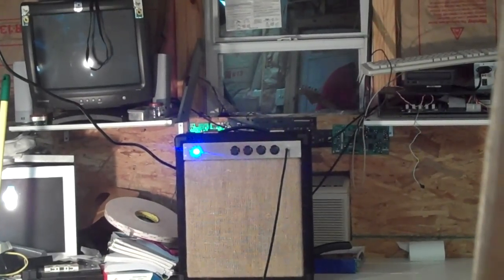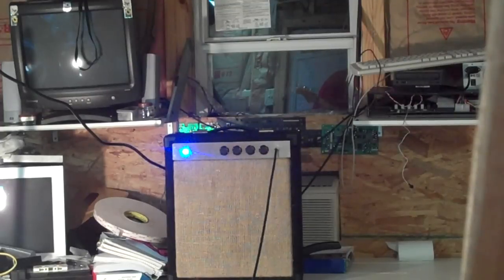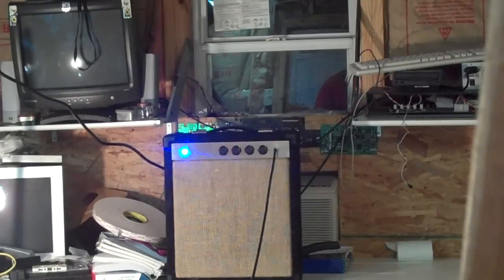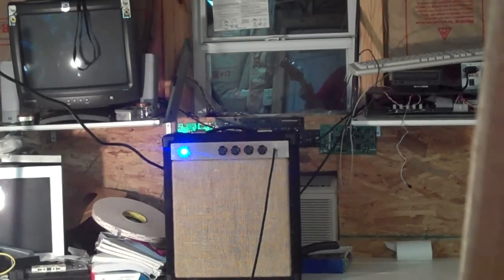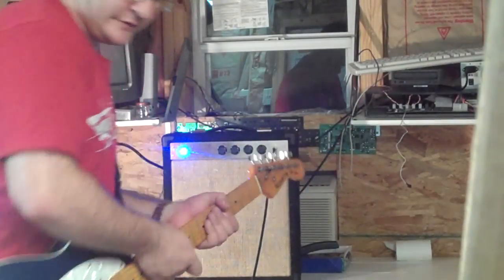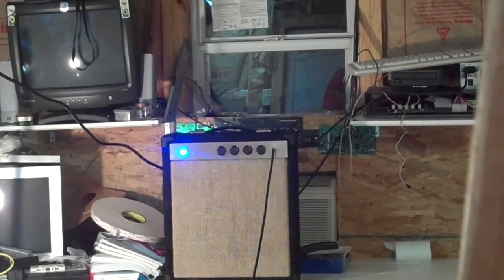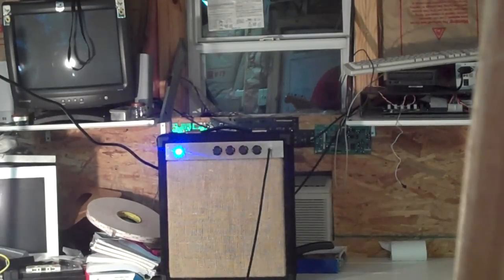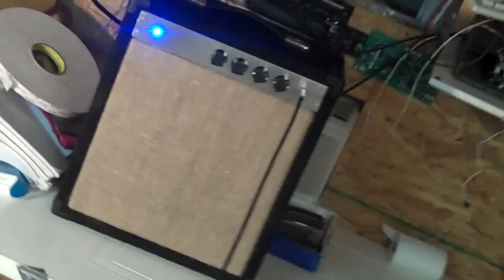EL84 Tube Amp build completed. Schematic @ tech-tut.com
This is the second tube amp build of mine. This amp uses a 12ax7 preamp and an EL84 power amp. According to the EL84 data sheet, this amp is a 6 watt output.

The schematic and some info about the build can be found at my
This is the page with all of my tube amp articles/blogs.